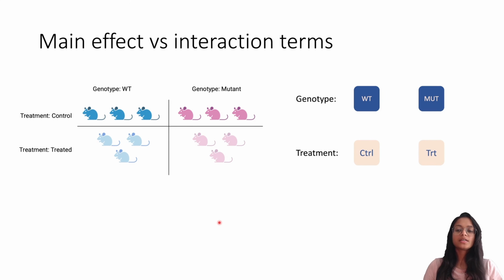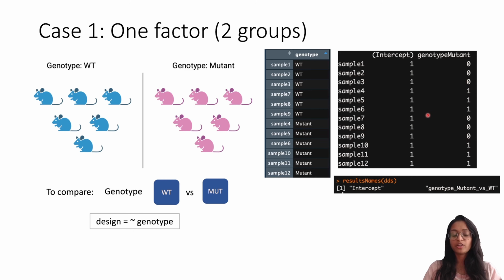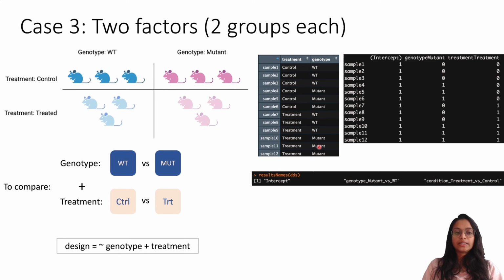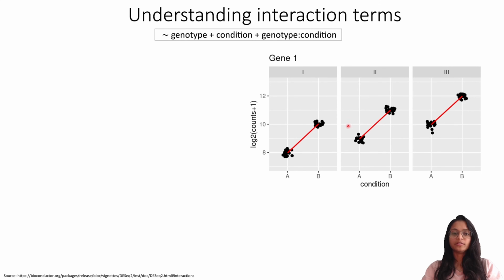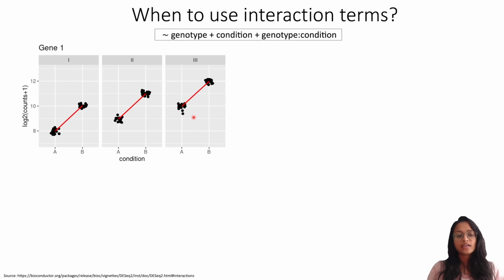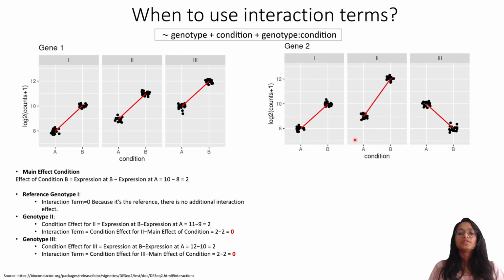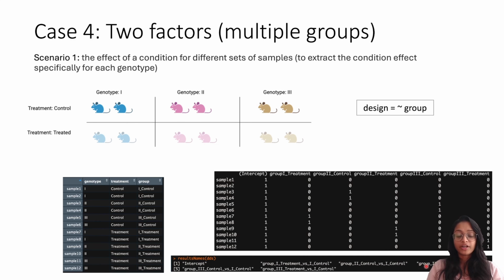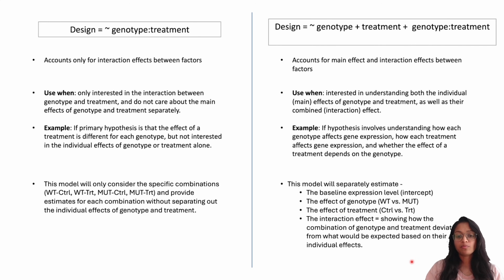DESeq2 Design Explained: Understanding Interaction Terms in RNA-Seq Analysis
In this video, I'll break down the concept of interaction terms in DESeq2 design, making complex statistical models accessible and easy to understand. In this tutorial I will guide you through
what are main effects vs interaction terms and why they are crucial in your experimental design, step-by-step examples of setting up and interpreting interaction terms in DESeq2, common pitfalls and best practices to ensure accurate and meaningful results.
I hope you liked the video. I look forward to your comments under the comments section!

Chapters:
0:00 Intro
1:14 Main effect vs Interaction terms
3:09 Case 1: One factor with 2 groups
5:14 Case 2: One factor with multiple groups
6:34 Case 3: Two factors with 2 groups each
8:28 Does the order matter? [~ genotype + treatment] vs [~ treatment + genotype]
9:59 Understanding Interaction terms
11:58 When to use interaction terms?
18:01 Case 4: Two factors with multiple groups (without interaction terms)
19:47 Case 4: Two factors with multiple groups (with interaction terms)
20:42 Difference between [~ genotype:treatment] and [~ genotype + treatment + genotype:treatment]